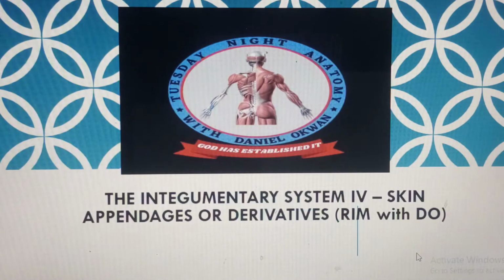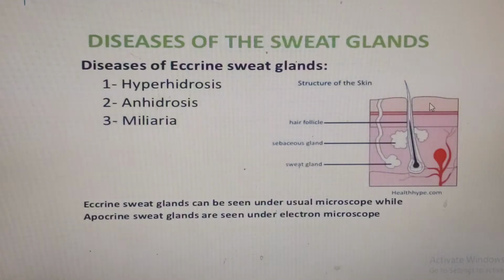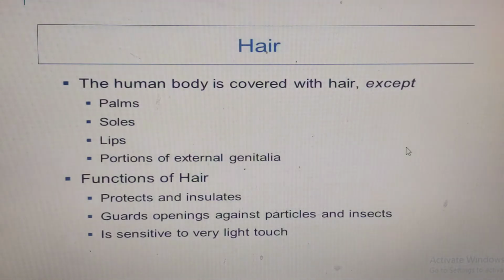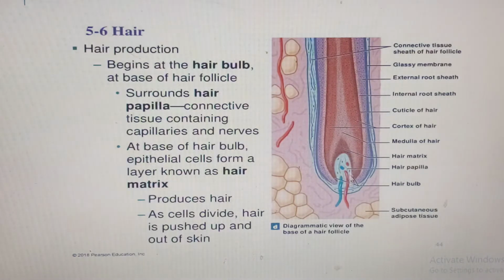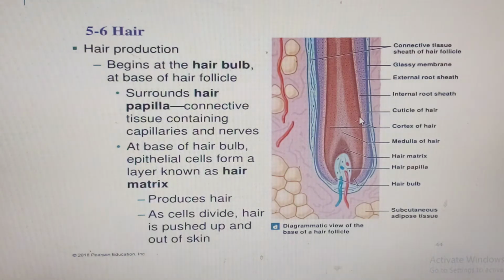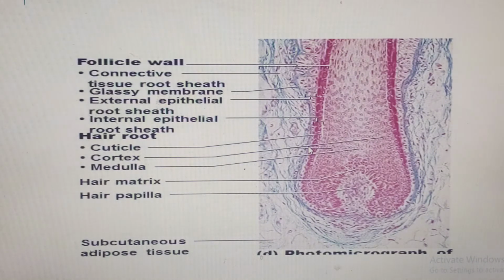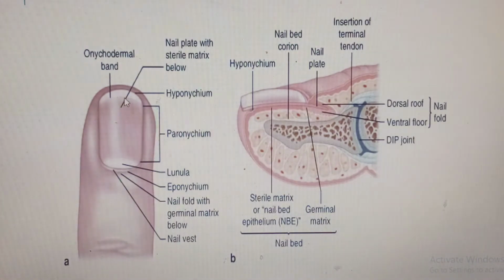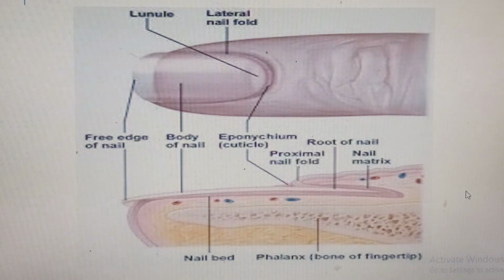RIM/TNA with DO - Integumentary System IV (Skin Appendages)